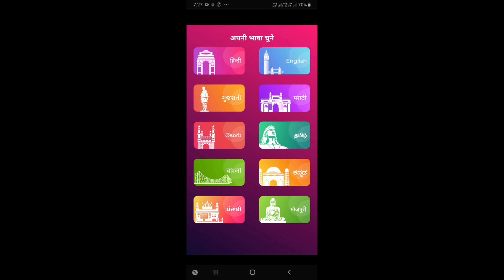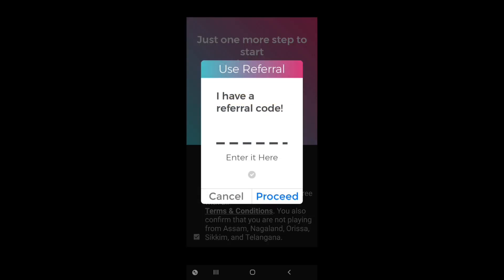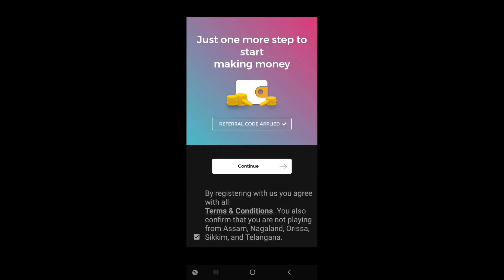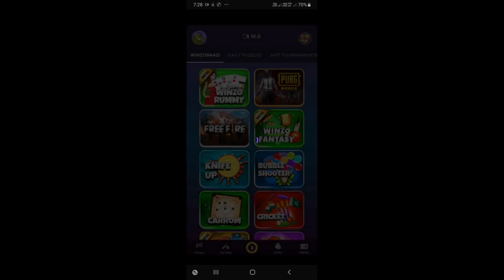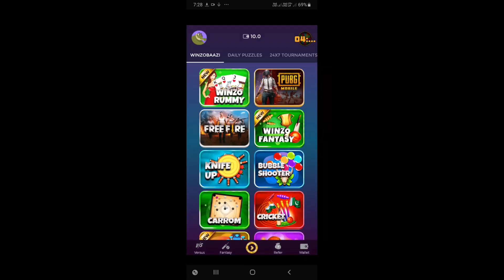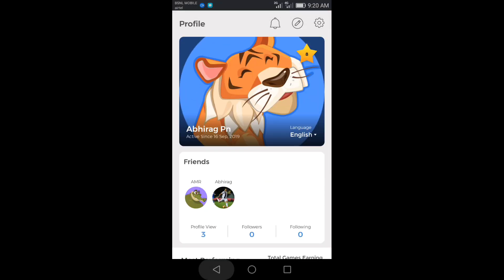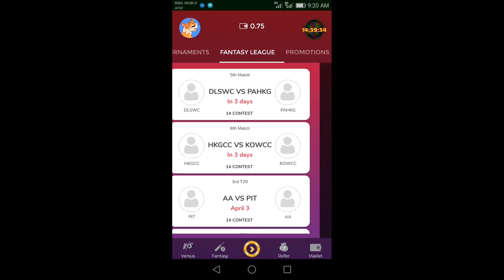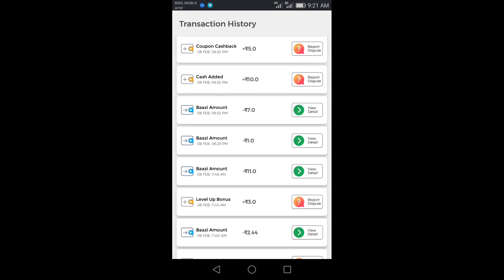How To Get Free SVIP Account In Gloud Games||How To Play Any Game For Unlimited Time!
My refferal code:ABH7E9E6

Cloud gaming, sometimes called gaming on demand or gaming-as-a-service, is a type of online gaming that runs games on remote servers and streams them directly to a user’s device, or more colloquially, playing a game remotely from a cloud.[1][2] The three prominent types of cloud gaming are peer-to-peer gaming, game streaming, and progressive downloading.[3][4]

Technical BackgroundEdit

Types of Cloud GamingEdit

Currently, there are three types of consumer services that are frequently referred to as “cloud gaming:” Game streaming, peer-to-peer gaming, and progressive downloading.

In game streaming, the service most commonly referred to as “cloud gaming,” a user consumes the game content through a thin client.

Game StreamingEdit

Game streaming is a type of online gaming that allows direct and on-demand video streaming of games onto computers, consoles, and mobile devices, similar to video on demand, through the use of a thin client. The actual game is stored, executed, and rendered on the remote operator's or game company's server and the video results are streamed directly to a consumer's computers over the Internet.[5] This allows access to games without the need of a console or high-end gaming computers and largely makes the capability of the user's computer unimportant, as the server is the system that is running the processing needs.[6][7] The controls and button presses from the user are transmitted directly to the server, where they are recorded, and the server then sends back the game's response to the input controls.gloud